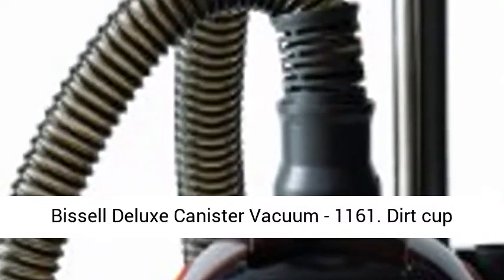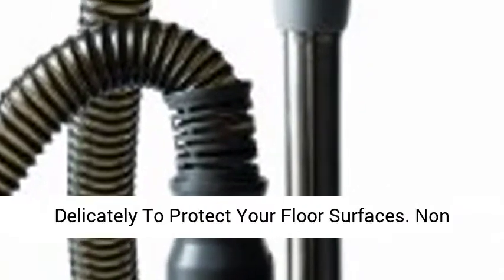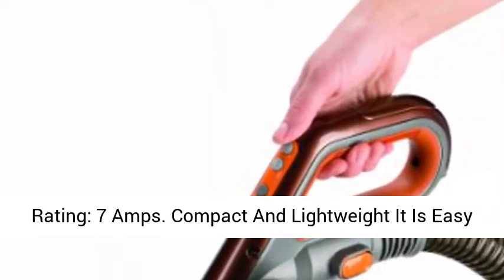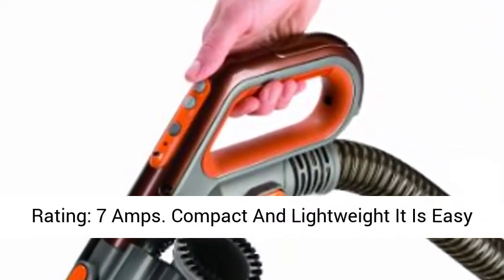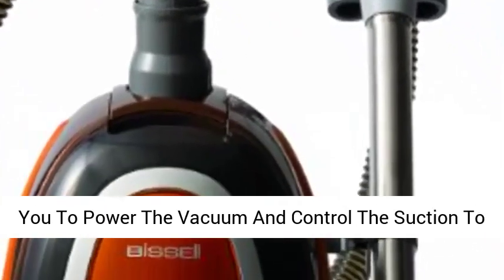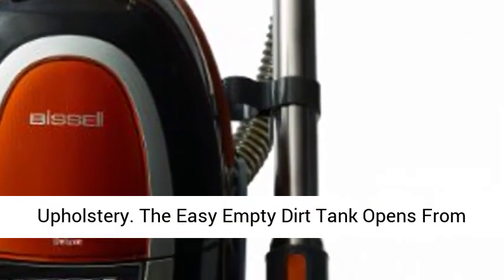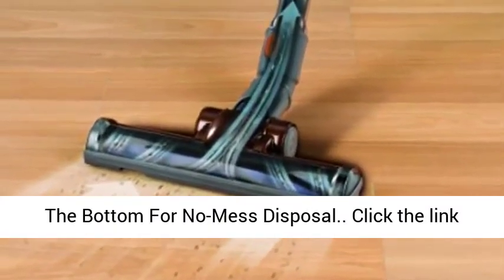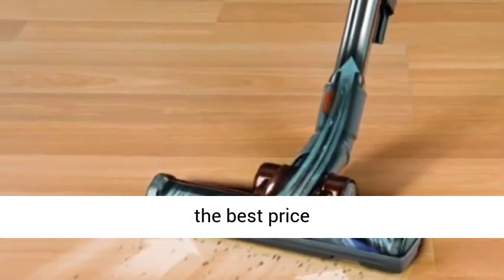Bissell Deluxe Canister Vacuum 1161